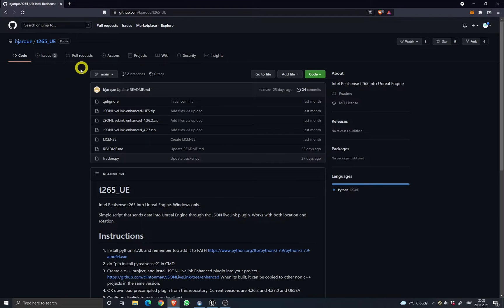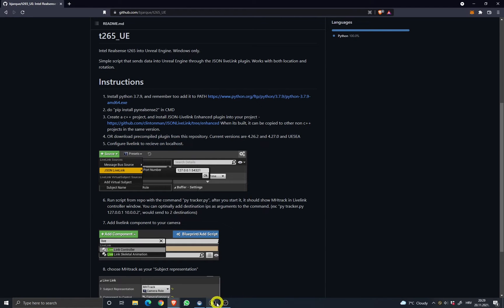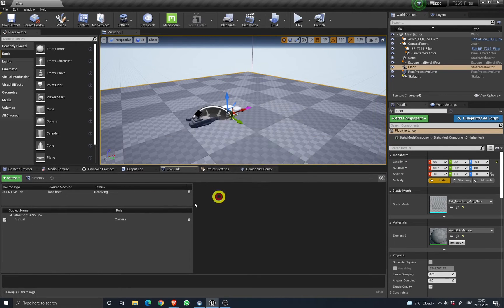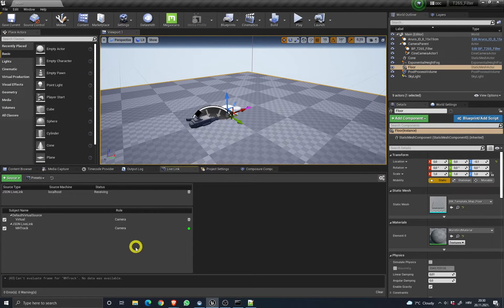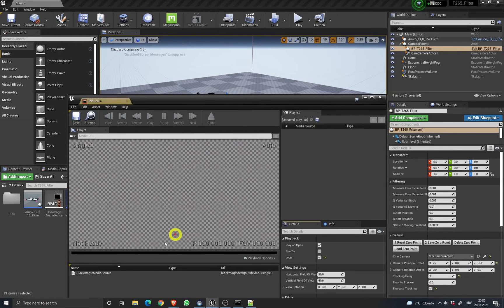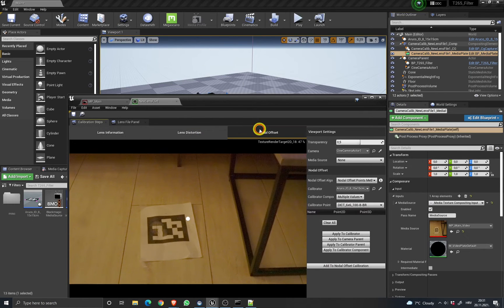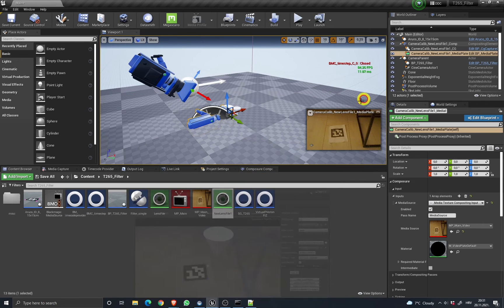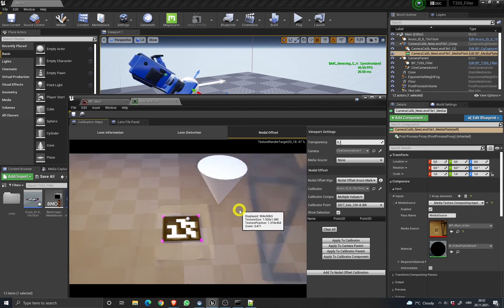Intel RealSense T265 to Unreal Engine project file (Simple Kalman Filter blueprint)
Tracking jitter is filtered with a simple Kalman filter implementation using blueprints.
With some tweaking it can be used with any tracker (Vive, iPhone) or data you're getting into Unreal.
By no means perfect but maybe it'll help someone :)

I must point out that you'll have to do the lens calibration and find the nodal offset for your setup - which is a story for itself. There is a lot of tutorials for that online so I'm not covering it. Also, tweaking the values of the filter could prove problematic, I would recommend to take a look at how the filter works on the linked Github page.